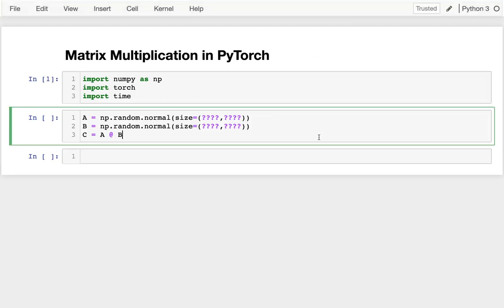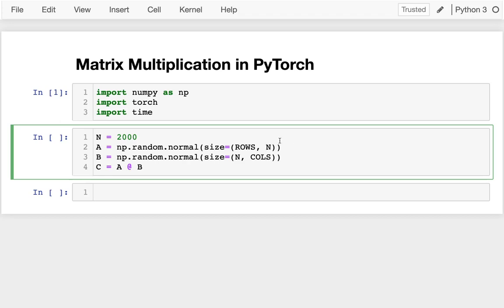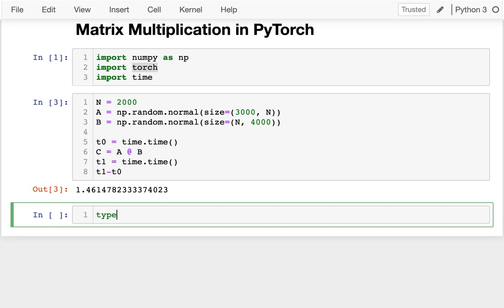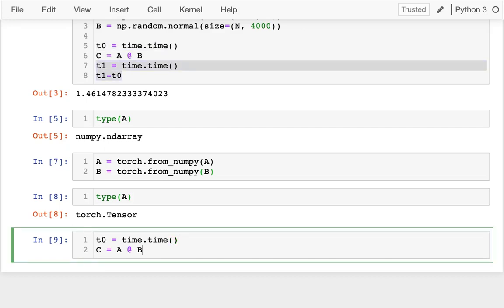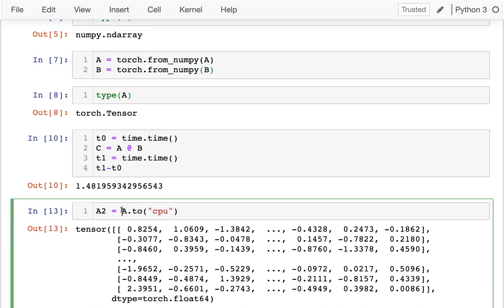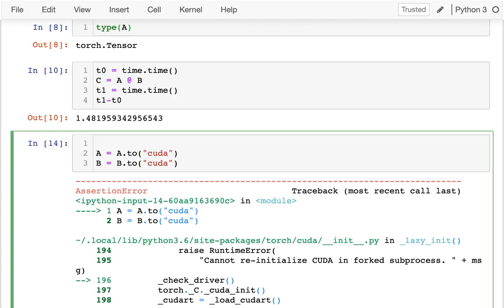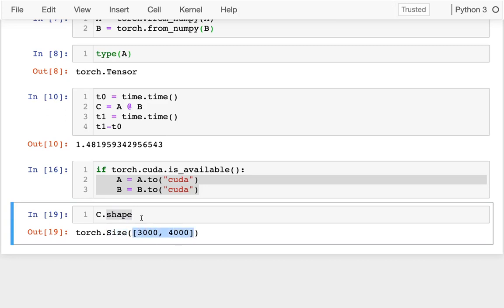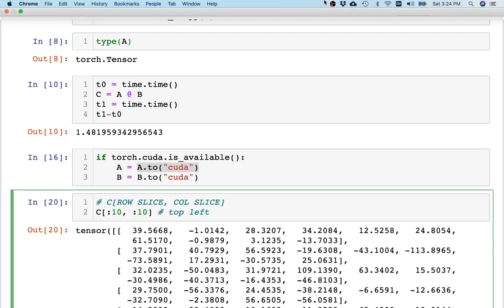CS 320 Apr 17 (Part 2) - PyTorch Tensors